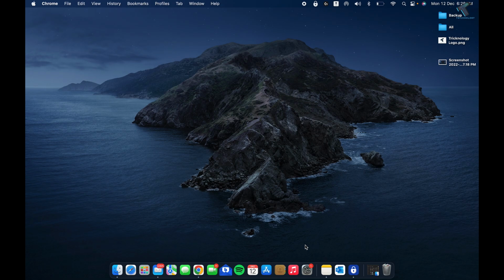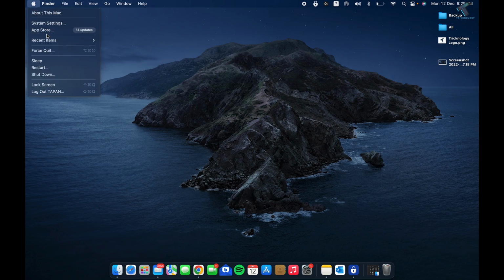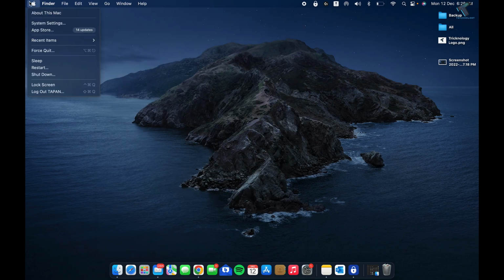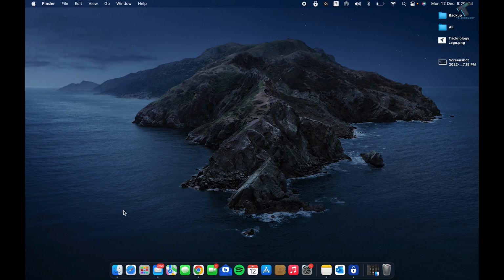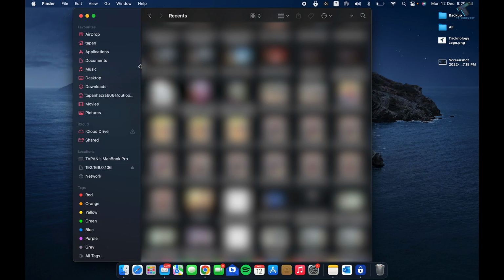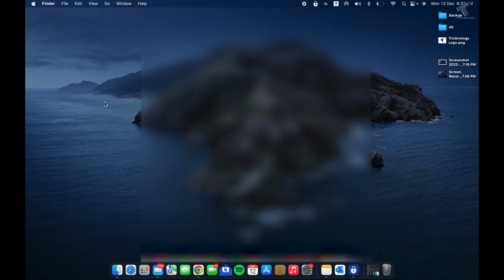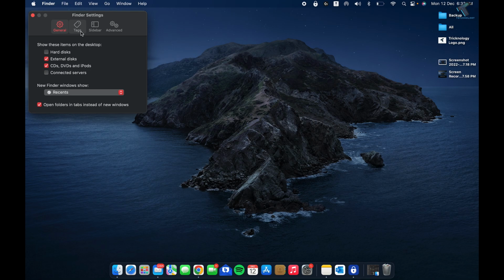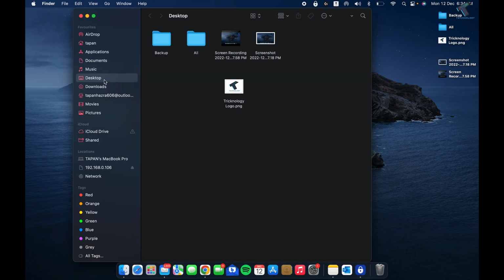How to Clear Recents on Mac Finder Without Deleting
Here in this video tutorial, I will show you guys how to clear recent Folder In Finder On Macbook without deleting any files and folders.